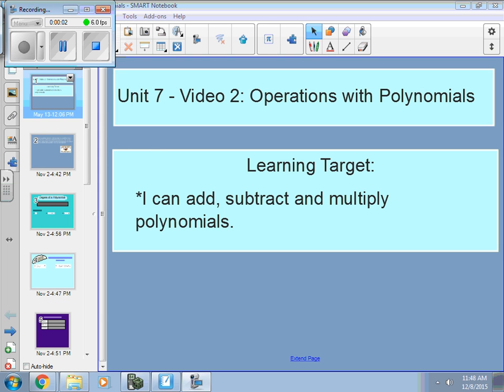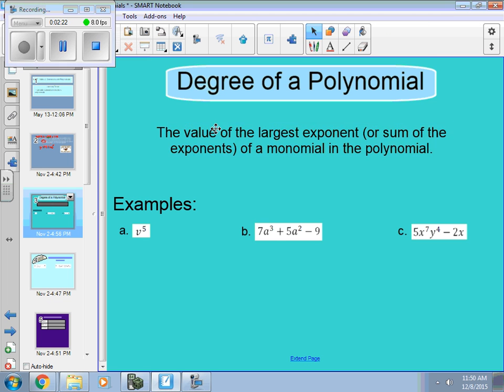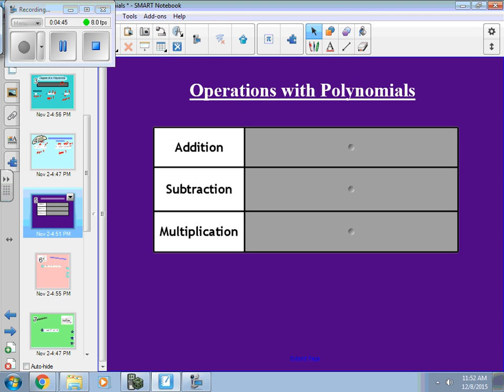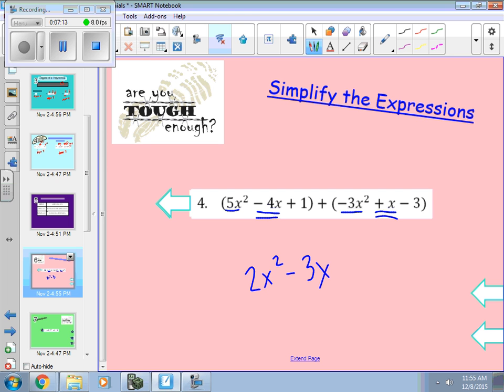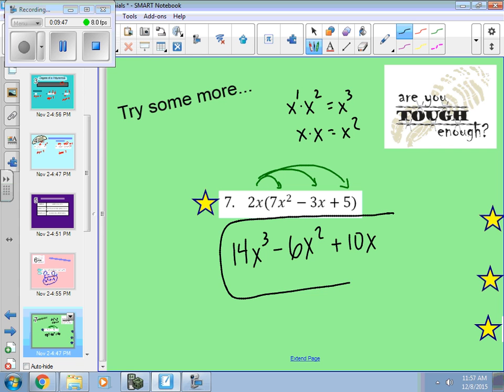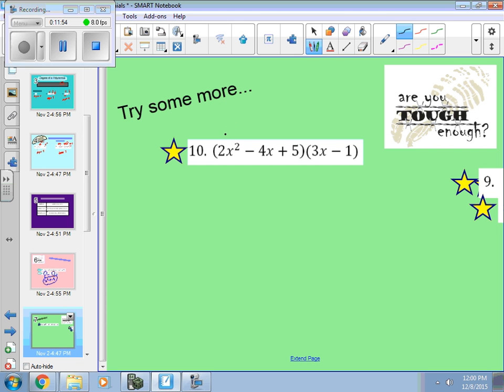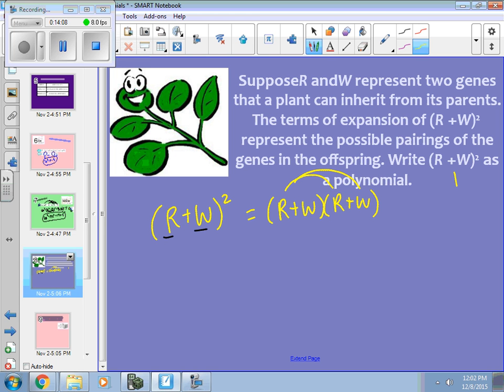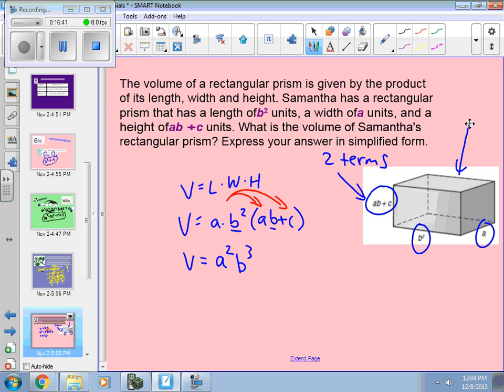7.2 Operations with Polynomials